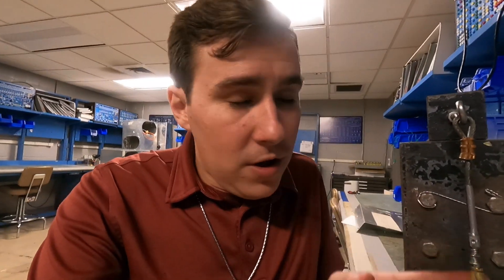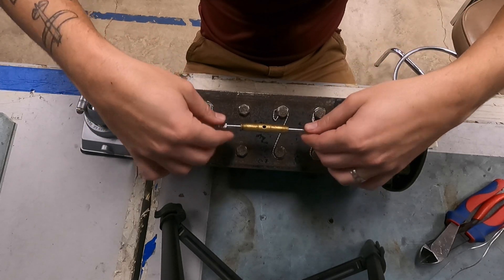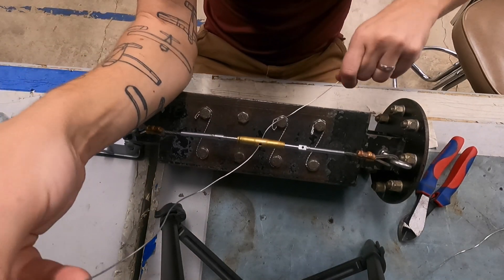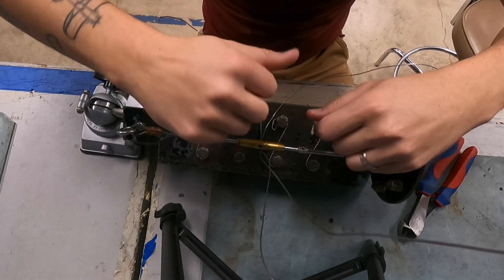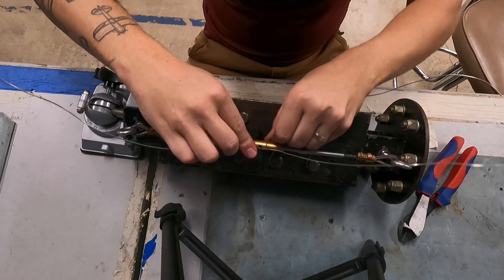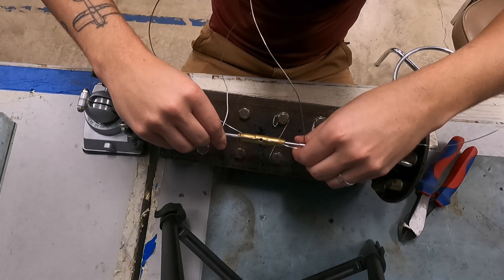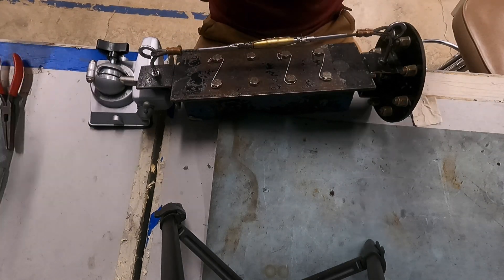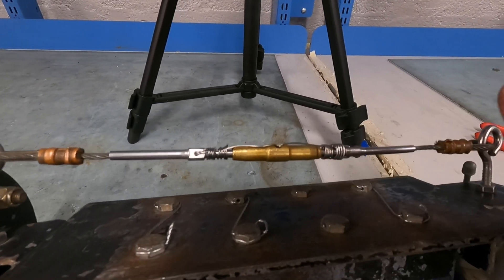How to Safety Wire an Aircraft Turnbuckle | Double Wrap Method Explained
Learn how to safety wire an aircraft turnbuckle using the double wrap method in this step-by-step tutorial. I’ll demonstrate the proper technique, share tips to make the process easier, and reference the official figure from AC 43.13-1B to ensure compliance with FAA standards. Whether you're an A&P mechanic, student, or aviation enthusiast, this video will help you master this critical maintenance skill for aircraft rigging. Watch now to enhance your knowledge and improve your safety wiring technique!